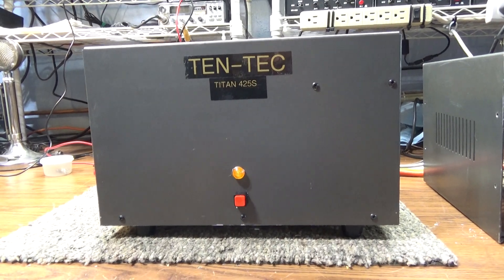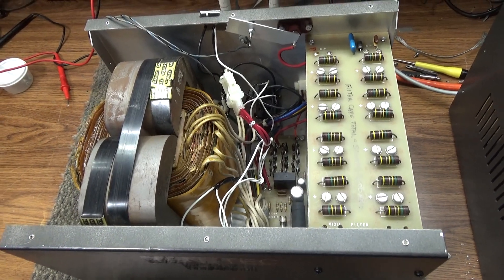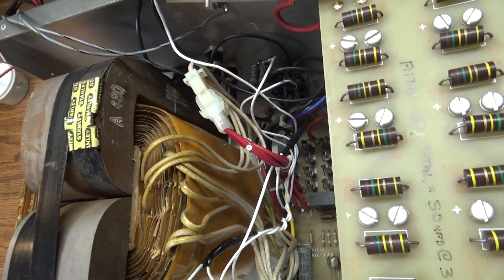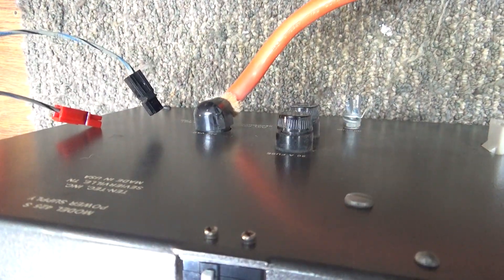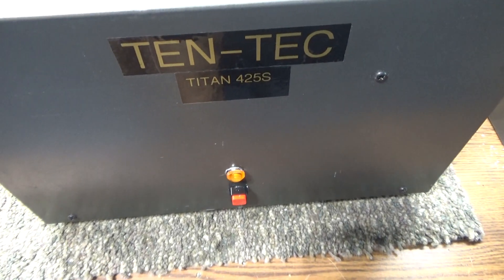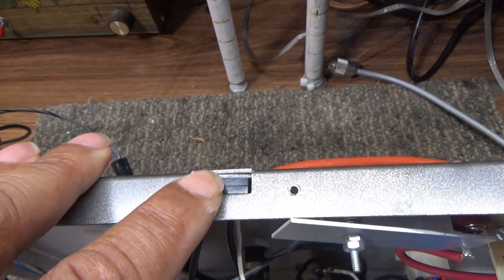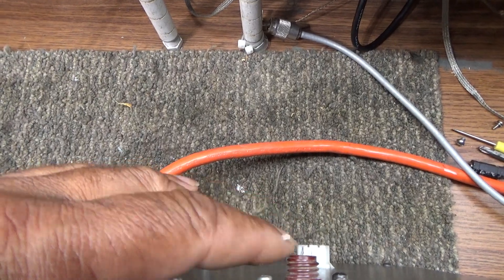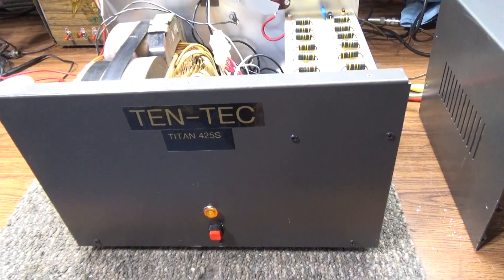Ten Tec 425S power supply only walk-thru.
Wlakthru of the Ten-Tec 425S power supply before putting it away. The 425 power supply was the high voltage and low voltage power for the 425 RF deck to make a complete amp. The 425 amp used 2 3cx800 tubes but the 800's are now very expensive and almost unobtainium. Hence, many people either modded the amp to take a different tube, or just got rid of those amps. That's how I got this power supply. Seller was getting rid of both pieces separately, but wanted too much money for the non working deck, so I just ended up with the power supply only.
  The power supply puts out 2.6kv and 1.5 amps which is almost 4kw's. The Heathkit SB-220 transformer was rated at 900 watts. Again, I like Heathkits, but they are not heavy duty amps. I brought this out the closet to power a single 3-500z amp rf deck only I recently acquired. 2.6kv is a little low for a 500z, but it powered it very well. I have a few more project amps that 2.6kv would be perfect for, so I plan on keeping this one.
  This power supply has 2 safety features both to disable the amp if you try to power it with the cover off. First, it has a microswitch at the top/rear/center. The switch is in series with the power on relay coil so with the cover off, no power will go to turn on the relay, so the amp won't power up. 2nd safety is a shorting bar 'crowbar' circuit that simply uses gravity to lower the arm onto the HV output connection when the cover is off. This bracket shorts the HV out so again, no output when the cover is off. I am going to leave both safeties in place, so no running it with the power off for me.
  Since this power supply was made to be run by the deck, the deck controlled the power supply thru a 9 pin molex plug on the back. Without a deck to control it, I wired in a pushbutton On/Off switch on the front, and then an idiot light to let me know that the thing is on. Don't want me of somebody else to push the Red button by accident and have this thing running without me knowing it. I like me. I like this power supply too. I think I will keep it, especially since I am not in a selling mood right now. I got got good again by what I thought was a longtime CB/Facebook, Youtube friend of mine. Details may be coming soon.